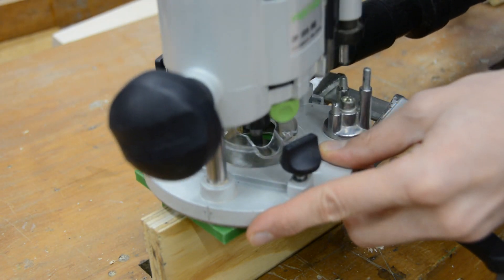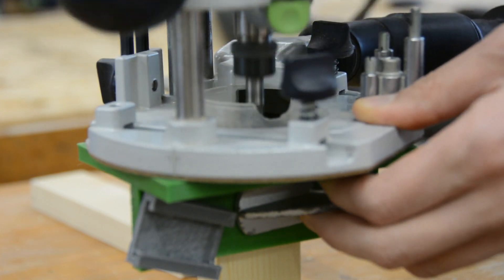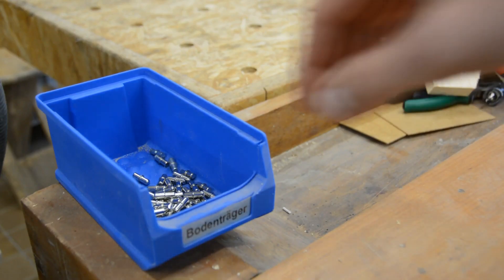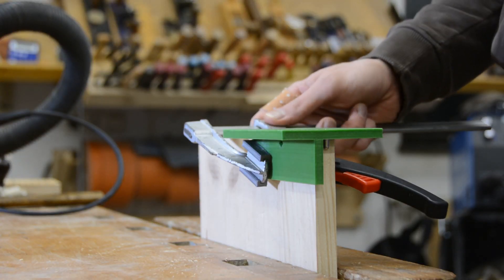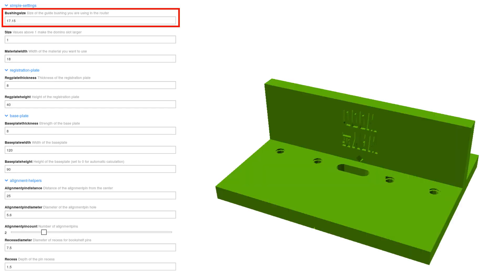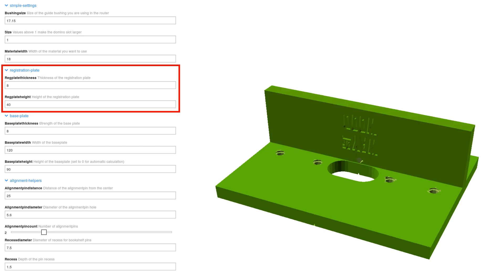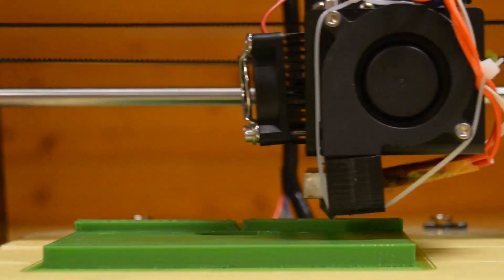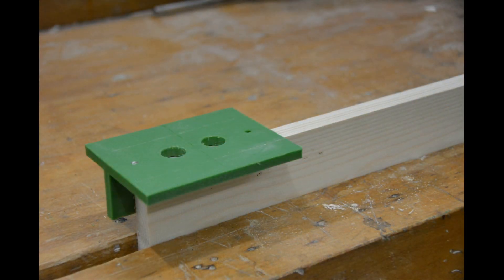DIY 3dprinted mortise jig for loose tenon joinery with the router [Free plans]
The Festool Domino jointer is for sure one of the greatest innovations in woodworking as it makes loose tenon joinery very quick and building furniture as easy as the assembly of Lego bricks. Unfortunately this machine is quite expensive. In this article I will show you how to use a 3dprinter to build a jig that makes floating tenon joinery easy simple and cheap. If you have access to a 3d printer you can get most of the functionality of a domino jointer for around 1,50$ in material cost.

(ebay)
(amazon.com)
(amazon.com)
(amazon.de)
(amazon.com)
(amazon.com)
(amazon.com)